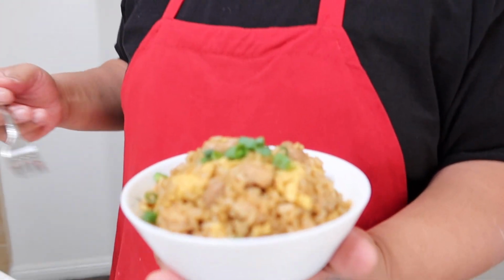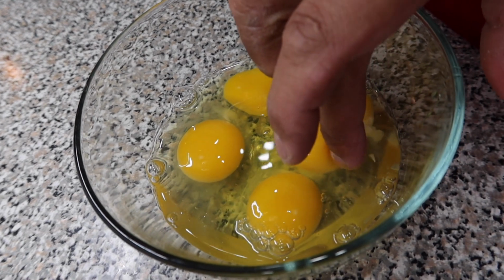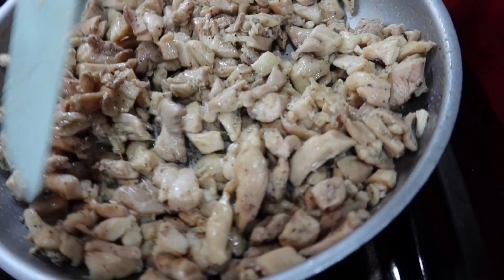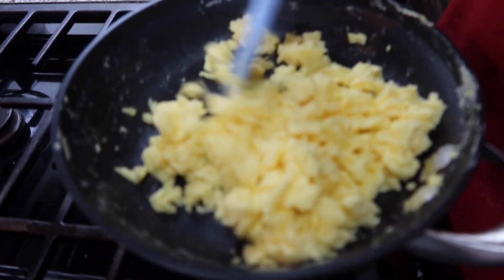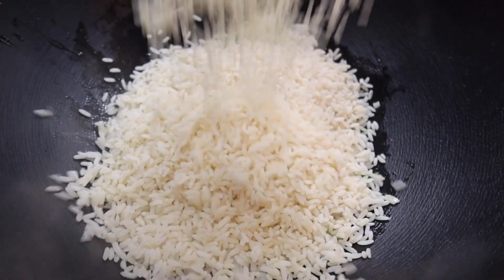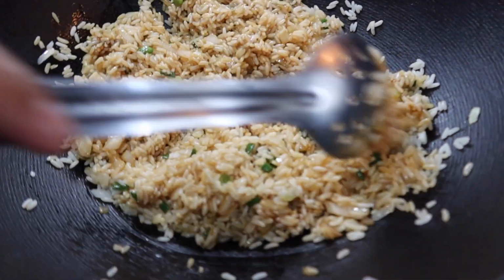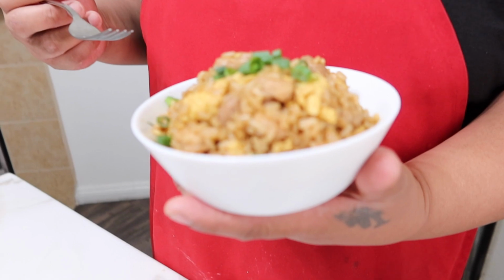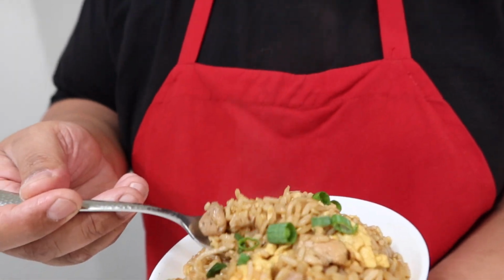CHINESE CHICKEN FRIED RICE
Hey Family - Due to popular demand…I am posting the recipe to my chicken fried rice! Nothing complicated about it all. Very simple, and straight forward. let me know what you think about this recipe!

feed:3-6

3cups white long grain rice (cold 1-2 days old)
1 teaspoon sesame oil
1tbs butter
3eggs (scrambled)
2tbs oyster sauce
3tbs green onions (scallions) chopped
3tbs white onion chopped
soy sauce to taste (I start with 1tablespoon and taste add 1teaspoon at time until you reach desired taste)

1.5lbs boneless chicken thighs(trim excess fat/skin)
1/2tsp salt
1/2tsp black pepper
1tsp granulated garlic

Watch the video for step by step instructions. This is a very simple recipe that the entire house will love!! let me know how it turns out! Biggest thing is to have COLD rice and cook it at a medium high heat!